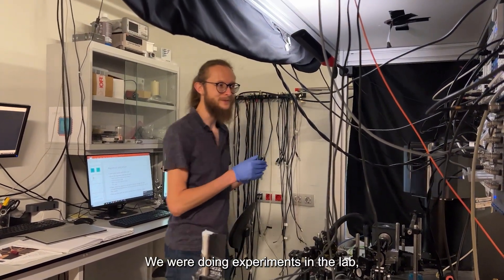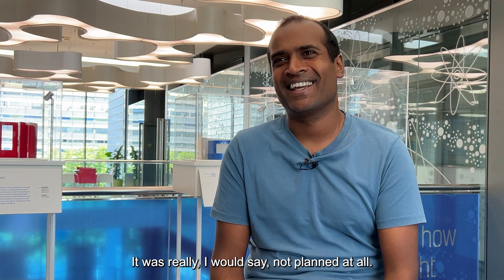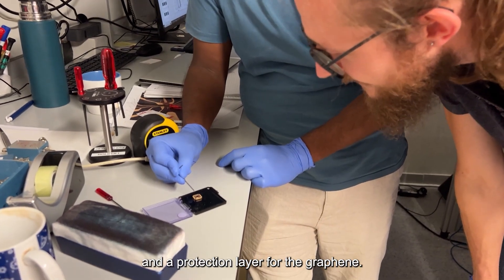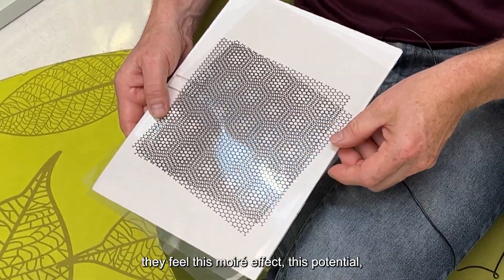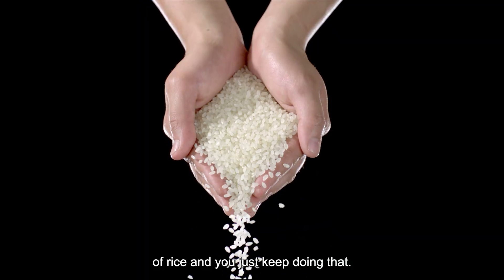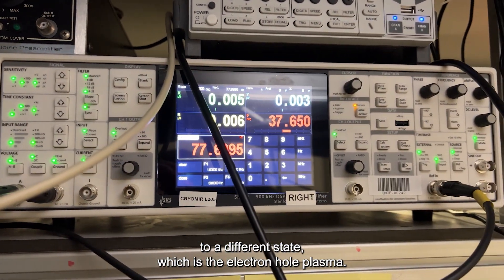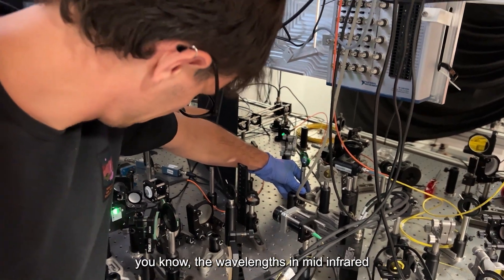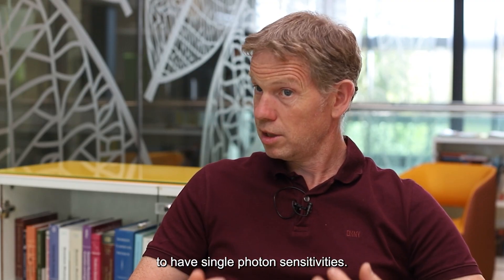2D materials to detect long-wavelength single photons at high temperatures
While studying layered two-dimensional materials, ICFO researchers observed an anomaly—an unexpected transition in the system’s state triggered by light. That anomaly turned out to be single-photon sensitivity with extraordinary properties which were previously inaccessible: the ability to detect long-wavelength photons (up to the mid-infrared) at relatively high temperatures.

The results of this study, published in Science, open the door to a wide range of applications, from bioimaging to observational astronomy and quantum technologies.